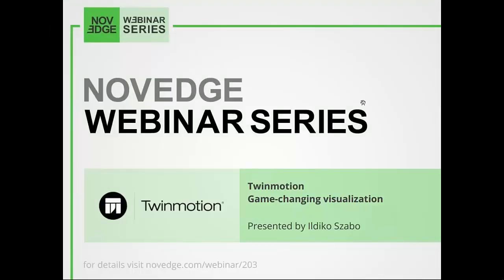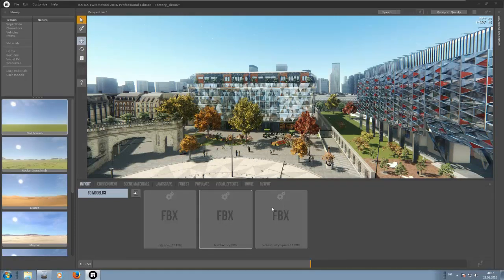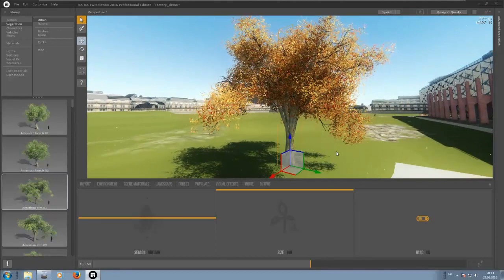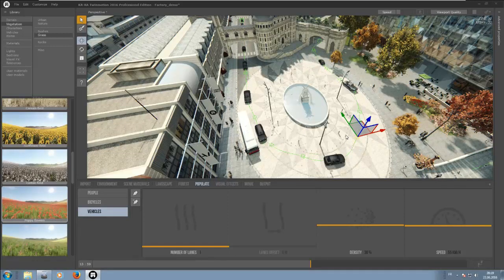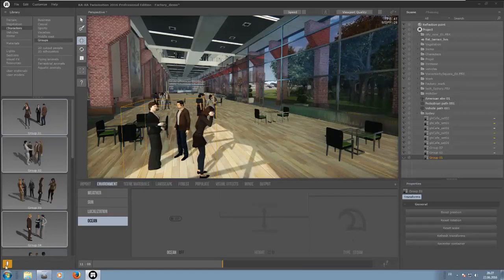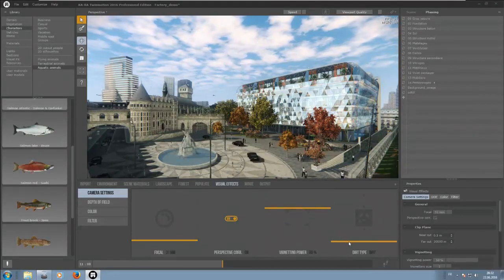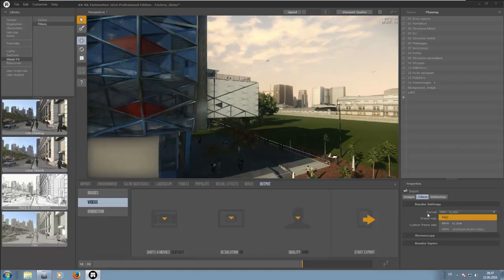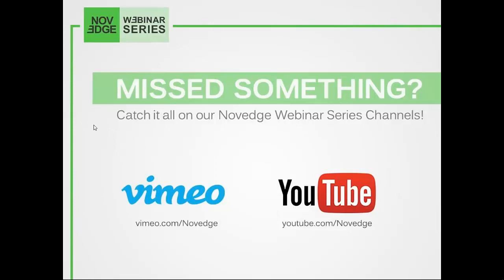Game changing visualization with Twinmotion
Twinmotion is a real-time visualization and immersion software that is changing the way designers and engineers interact with their models. Learning Twinmotion is extremely easy. Its extraordinary responsiveness allows project integration into life-like environments while you are navigating and discovering your scene the same as in a video game. It offers new ways to design and communicate any project.

Trained as an architect, Ildiko Szabo has been a member of the Abvent team since 2001. Over the years, Ildiko Szabo has followed the evolution of Artlantis closely and has acquired vast experience in architectural visualization in general. She has attended numerous expositions, fairs and user events to popularize Artlantis and has also taught Artlantis courses in different languages and countries around the world.

For more info about Twinmotion visit the product page on the Novedge website.

Compatible with every 3D modeling software on the market today, Twinmotion is a great fit for any landscape, urban planning or building professional.